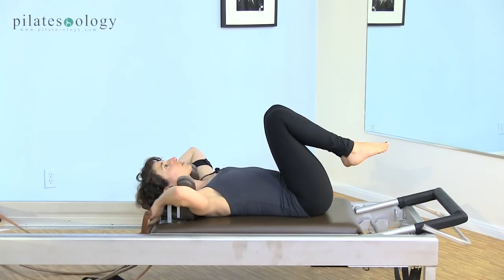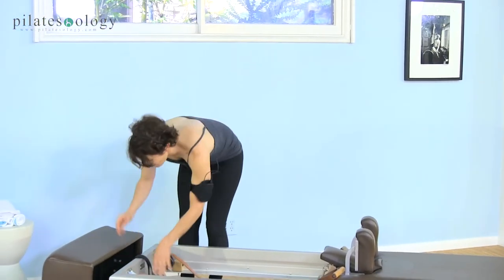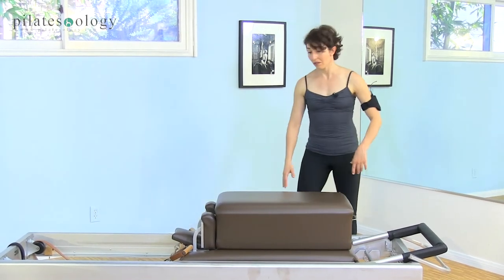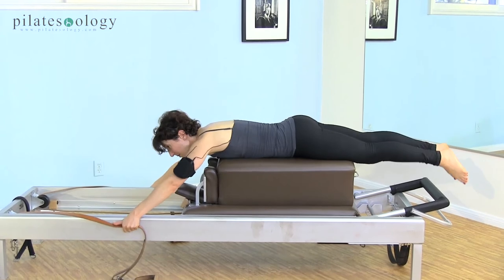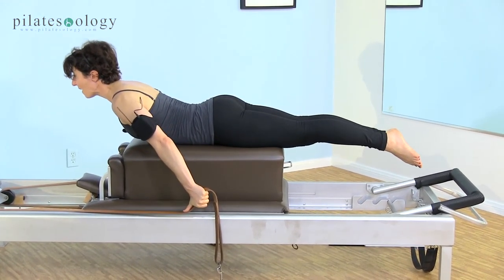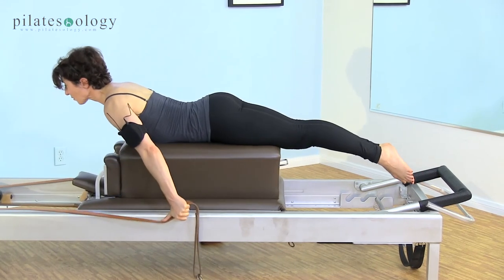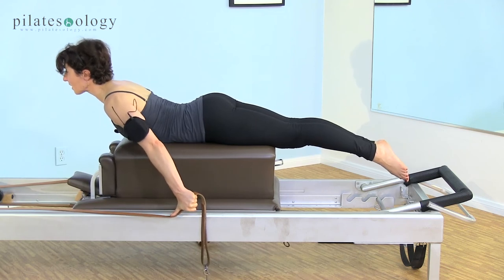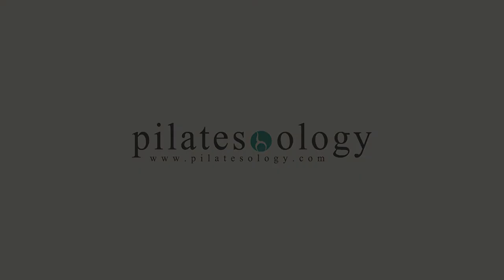Reformer at Home PREVIEW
This is the perfect workout for you if you have your own Reformer at home but don't quite know what exercises to do in what order. Andrea’s clear and concise instruction allows you to concentrate on remembering the exercise as a whole and you won’t need to stare at your screen to know what she’s talking about. It's like having a private session right in your own home! Visit Andrea at her studio and blog: Pilates Andrea.